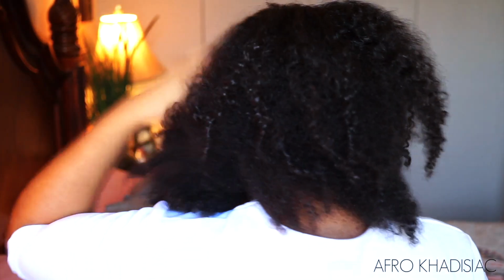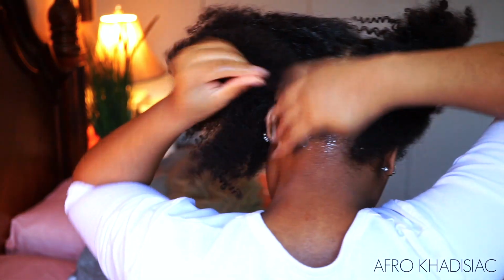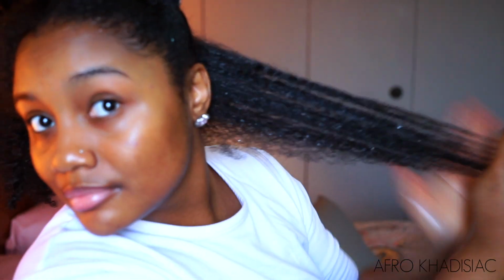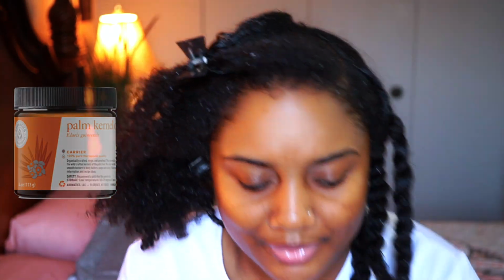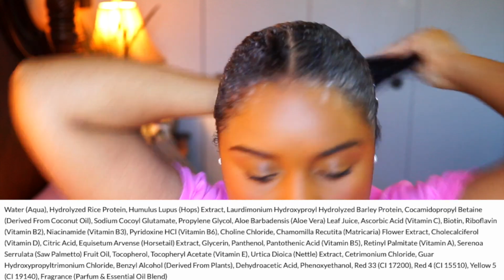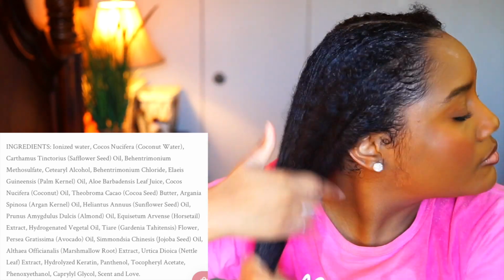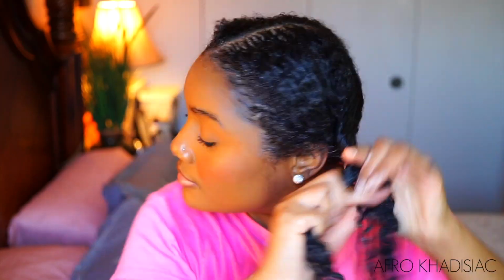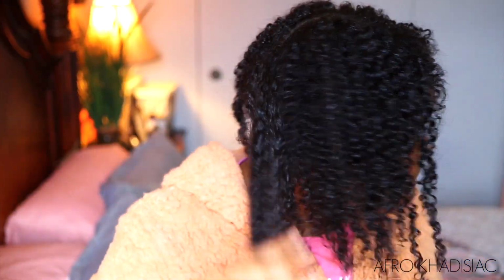My High Porosity Hair Wash Day Routine (2021)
(Click "SHOW MORE" to see more info!)

Curls Curls - “Khadisiac” for $5 off
Rose Forever - "Afro20" for $20 off
Teddy Blake - "TBKhadijah20" for $20 off

ABOUT VIDEO:

Hey Afrodisiacs! In today's video I share with you guys my High Porosity Hair Wash Day Routine for 2021! Most of the products used in this video I have been using for many years! There's only one new product that I have introduced in this video. When caring for High porosity hair, consistency is super important so that the health of your hair can improve over time - find what your hair likes & stick with it for as long as possible! I hope this video was helpful.

PRODUCTS USED/MENTIONED IN VIDEO:

Unrefined Coconut Oil

Camille Rose Naturals Ultimate Hair Growth Serum

Jamaican Black Castor Oil

The Mane Choice Cheers Super Strength & Full Protection Shampoo

Camille Rose Naturals Coconut Water Penetrating Hair Treatment

Kinky Curly Knot Today Leave In/Detangler

Carol's Daughter Marguerite's Magic

Extra Virgin Olive Oil

Hair Therapy Wrap
(Currently out of stock ; Please see below for an alternative)

Turbie Twist Towel

I have 3c/4a curls/coils.

I have fine & fragile hair.

TECH GEAR:

Sony A5000 Camera

Sigma 30mm 2.8 Lens (for Sony E-Mount)

Natural Light + 1 Limo Studio Soft Box Light

iPhone 11 Voice Memo for Audio

City of Sin (Instrumental Version) - Nbhd Nick